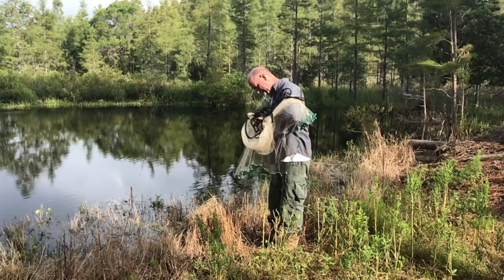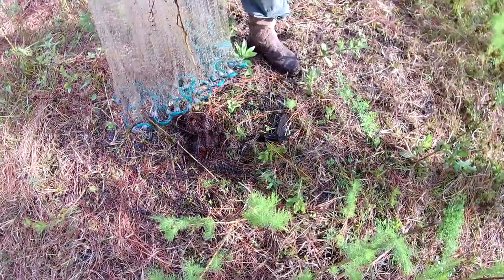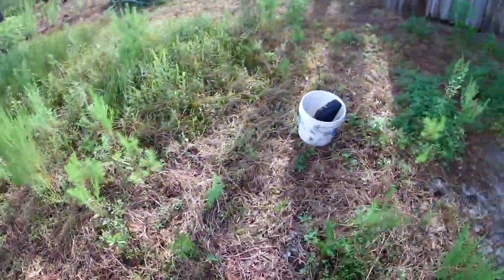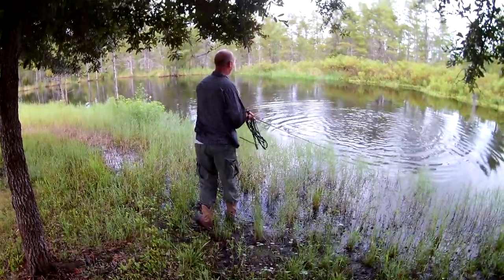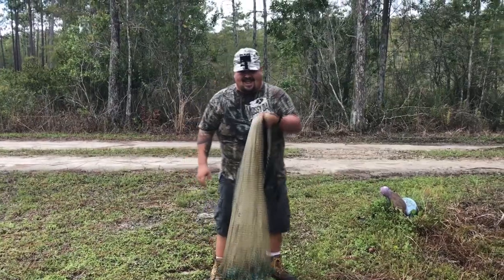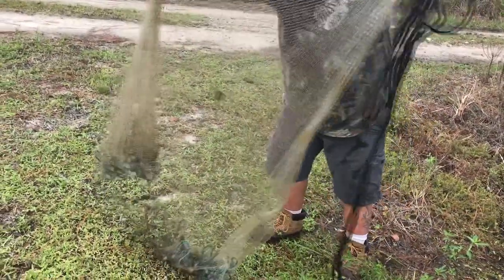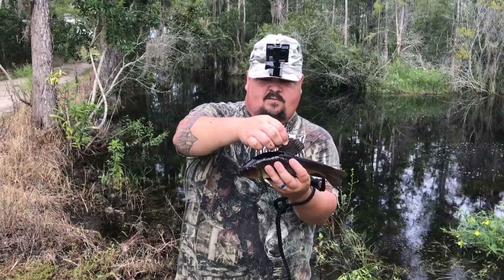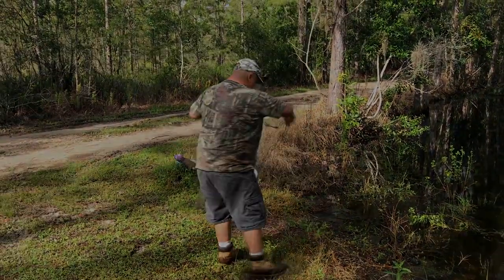Catching invasive species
Pat and Shannon go in pursuit of some of Florida’s invasive species like armored catfish and tilapia. Follow along as they go on this candid adventure having a good time and spending the day on the banks of a Florida Swamp.